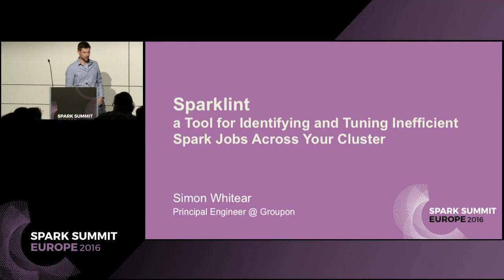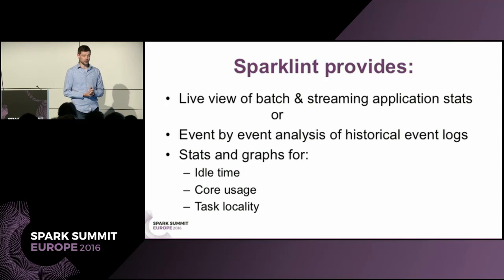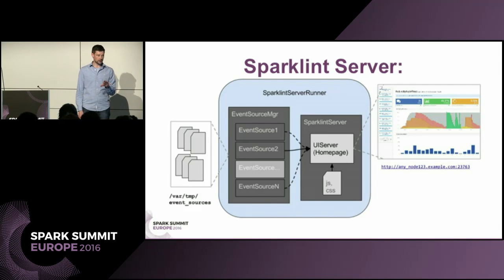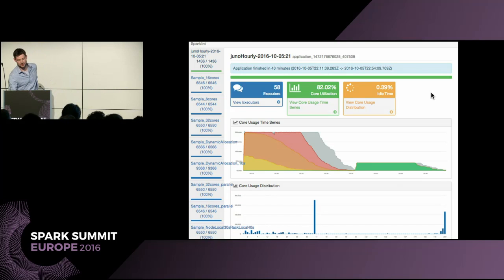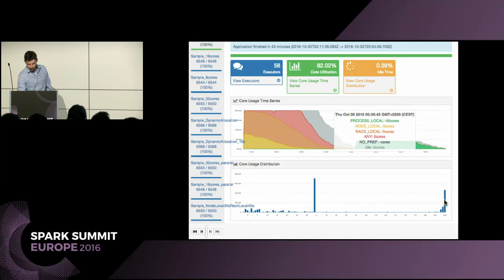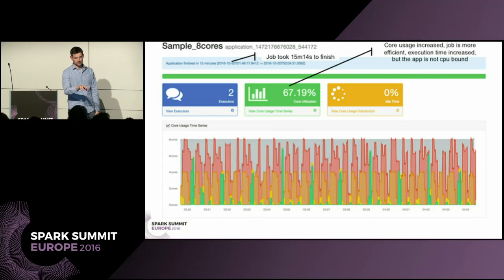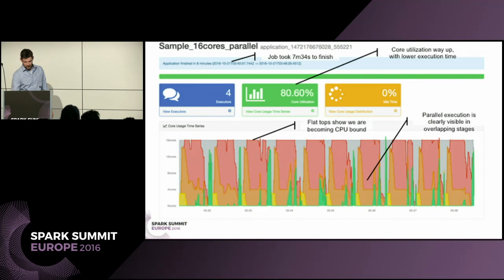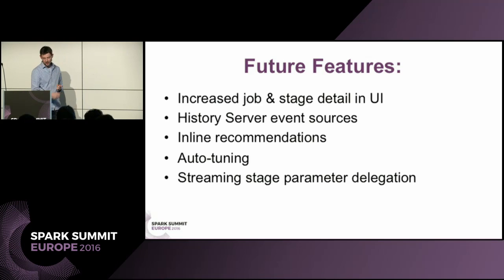SparkLint: a Tool for Monitoring, Identifying and Tuning Inefficient Spark Jobs (Simon Whitear)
Spark makes it easy to build and deploy complex data processing applications onto shared compute platforms, but tuning them is often overlooked. Uncontrolled, this leads to over specified resource requirements, unnecessary platform load and increases the chances of resource contention, degrading overall performance. By identifying inefficient jobs, development teams and platform administrators can wrestle back control of system resources and ameliorate the effects of the tragedy of the commons that can afflict a widely shared cluster. SparkLint uses the Spark metrics API and a custom event listener to analyze individual Spark jobs for over specified or unbalanced resources, incorrect partitioning and sub optimal worker locality. It is easily attached to any Spark job, presenting data for analysis through a web UI and providing recommendations for common performance pitfalls. Currently a popular internal Groupon tool, this presentation will be an OSS debut for SparkLint and will include details of the development roadmap and how to contribute.